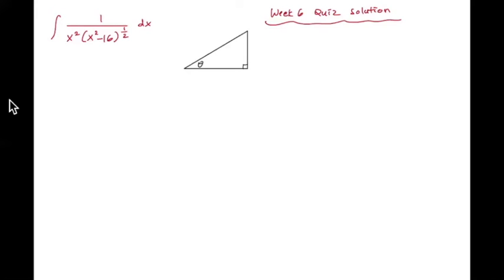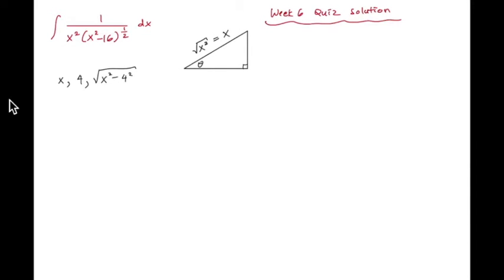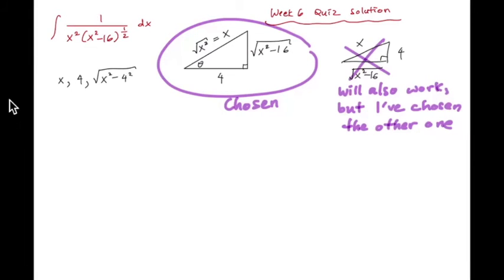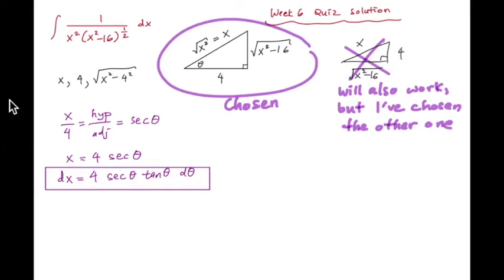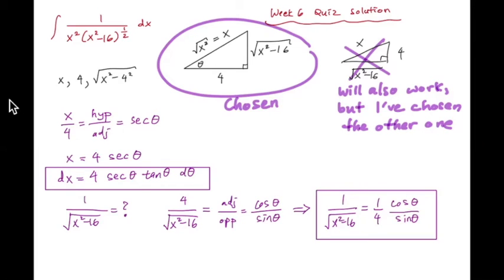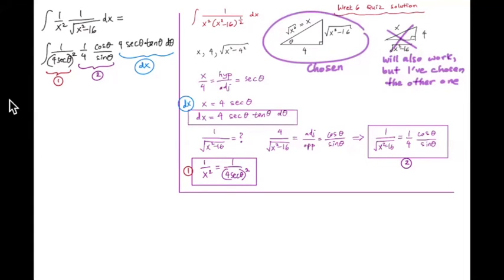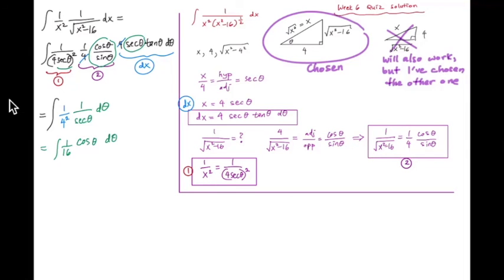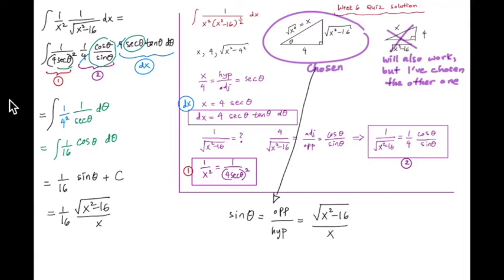week6 quiz problem2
Breakout room Integral Problem 2 for week6 quiz (on lecture 7.2 trig integrals and lecture 7.3 trig substitution). In this case sec 7.2 techniques are not needed.